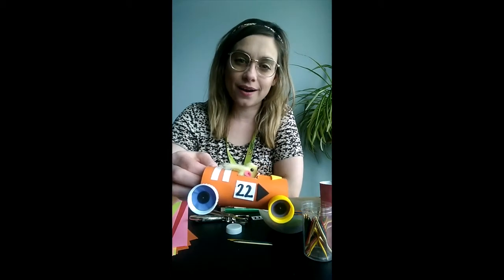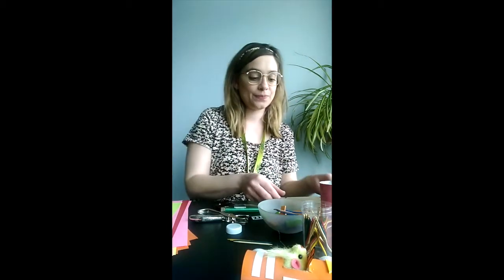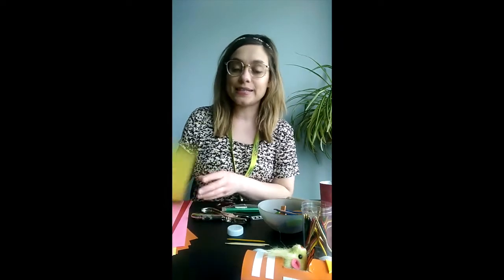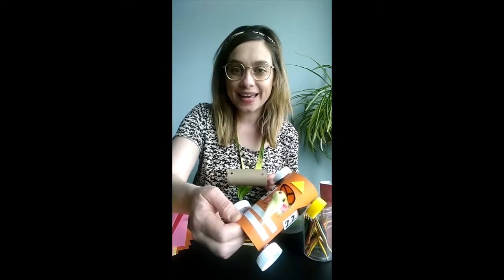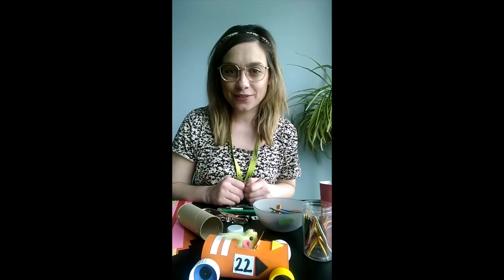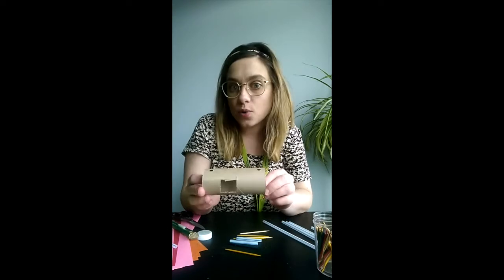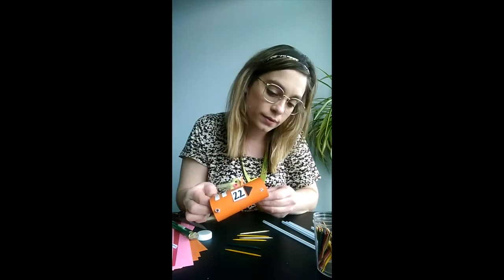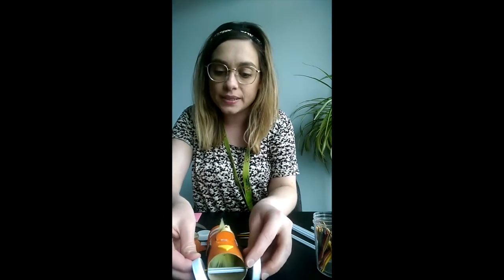STEAM Activity: Simple Machines: Toilet Paper Roll Race Car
Start Your Engines! Learn more about wheels and axles by creating your very own teeny tiny automobile! Discover more simple machines on Primary Search and World Book Online for Kids!